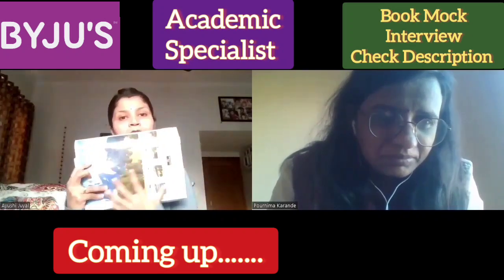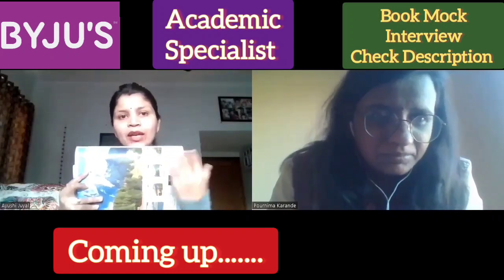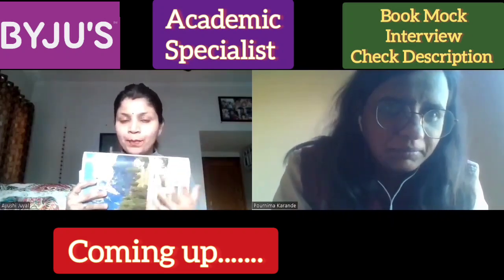Science Teacher Interview | Byju's Academic Specialist Interview | Part -2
or,
🟢If U want to give Mock interview session with us, you need to Fill the google form--

💡if you have any questions feel free to write us on comment section

byju's academic specialist interview
byju's academic specialist